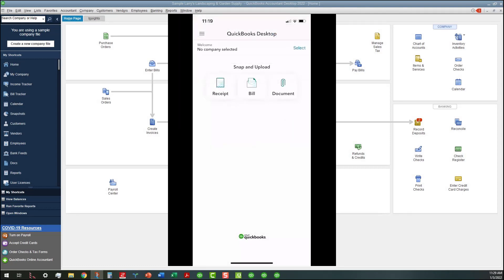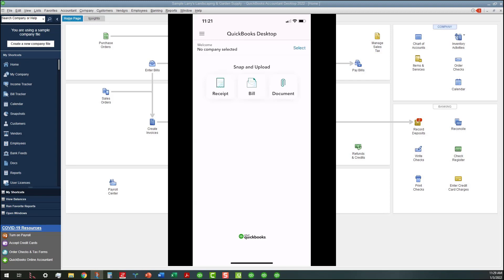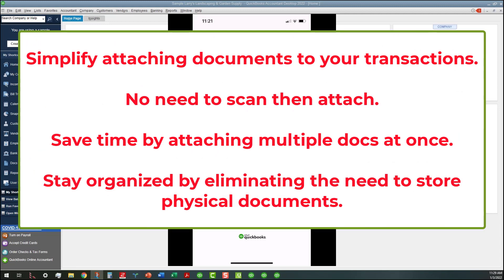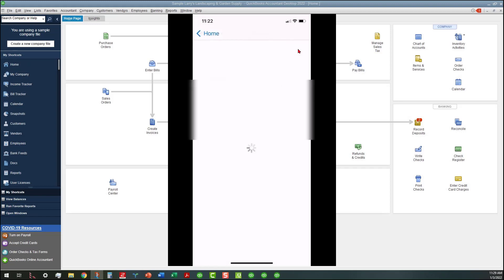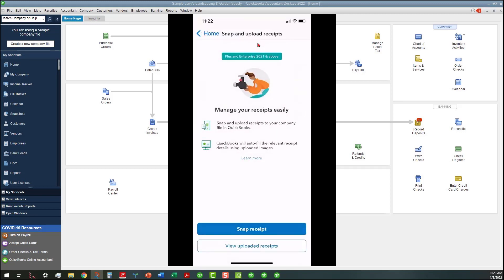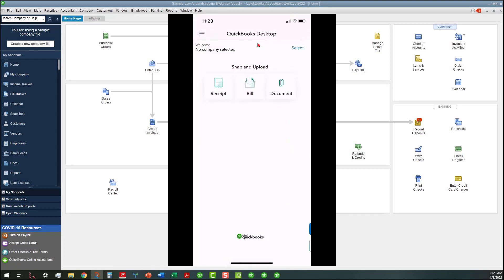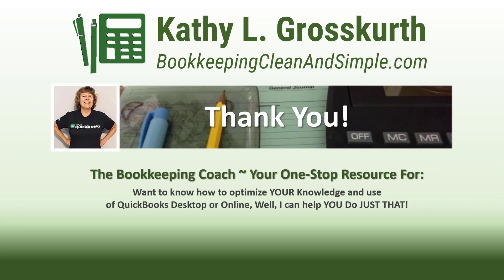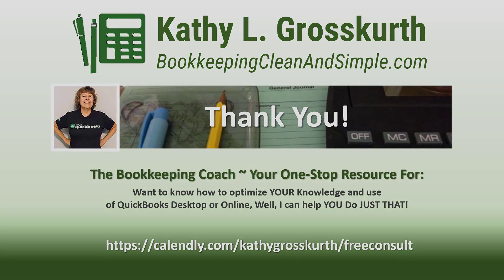QuickBooks Desktop 2022 - NEW Mobile App!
Did you know that there's a new Mobile App for QuickBooks Desktop users? Yesiree! It's part of the "What's New" for QBDT 2022 versions, and it's available for both Android and iPhone devices. It allows users to attach documents to transactions within one's QuickBooks Desktop 2022 company files. It simplifies the process from start to finish - no need to scan then attach. Note: This feature requires individuals using a mobile device for uploading documents to be invited and accept the invitation to the Intuit account associated with the particular QuickBooks Desktop Company file(s) to take advantage of this feature.